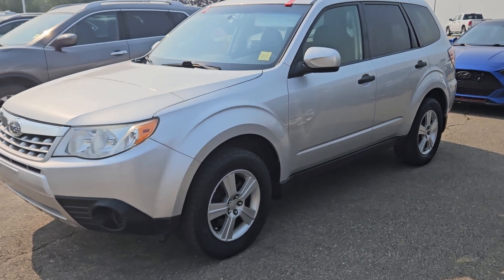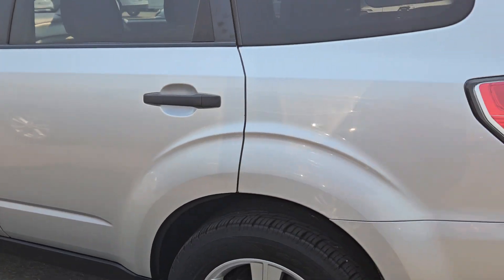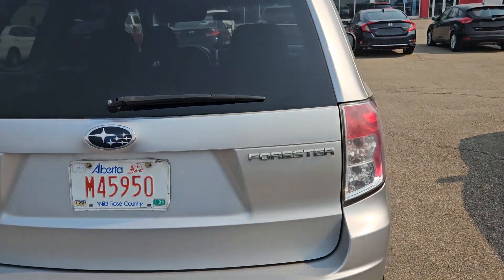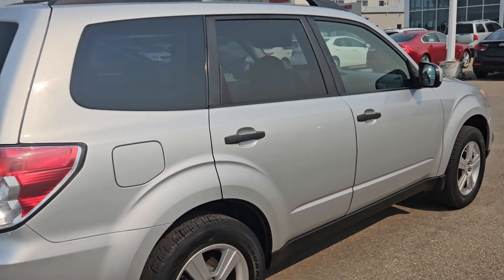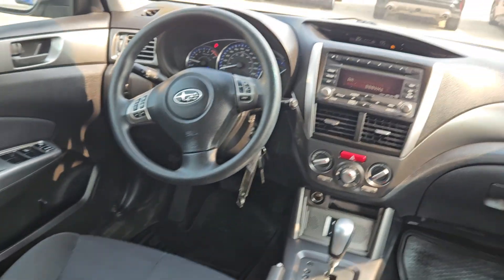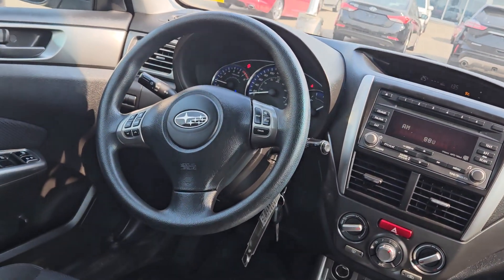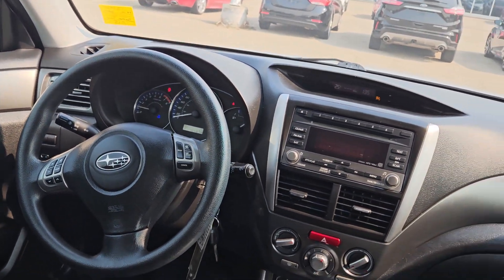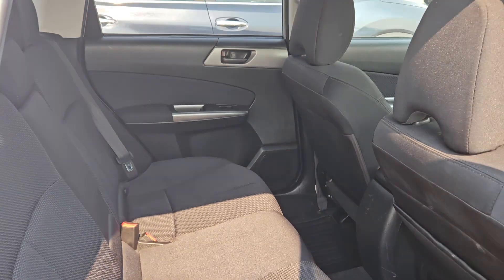2011 Subaru Forester